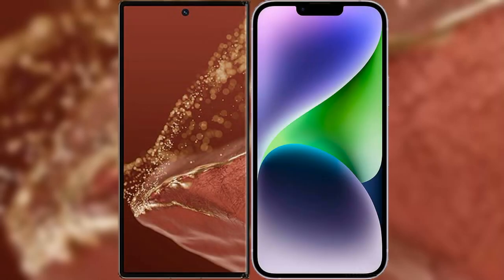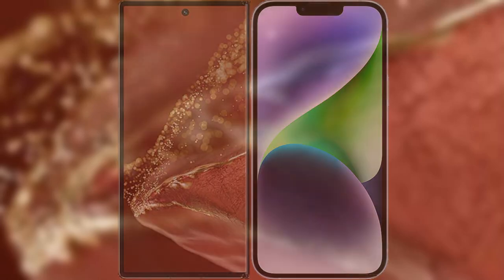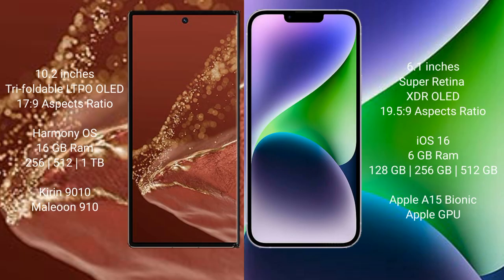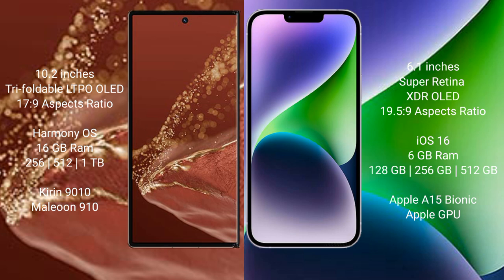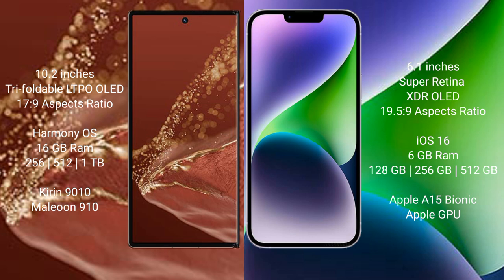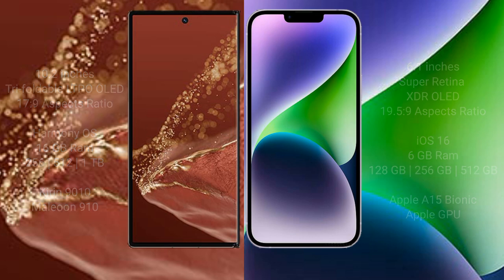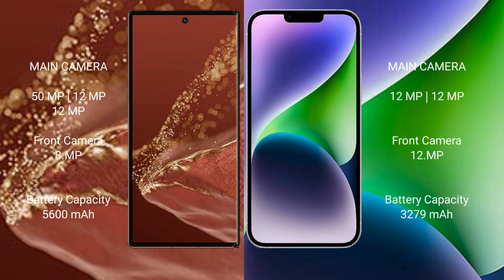Huawei Mate XT Ultimate vs iPhone 14 Review